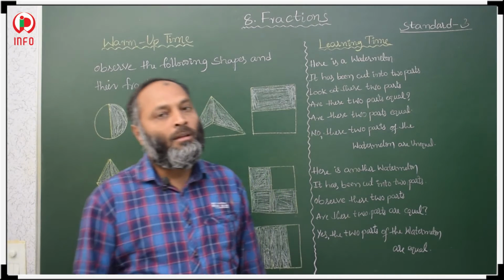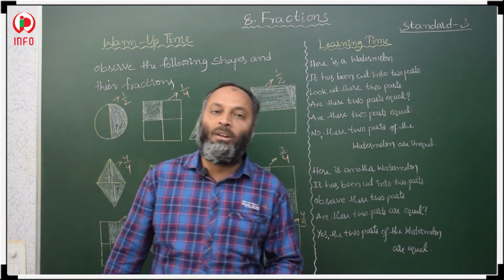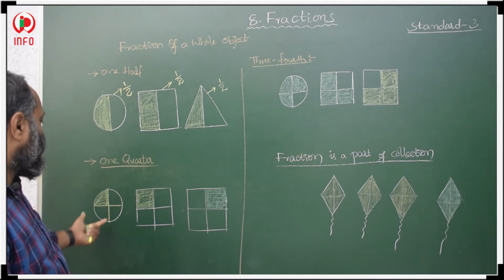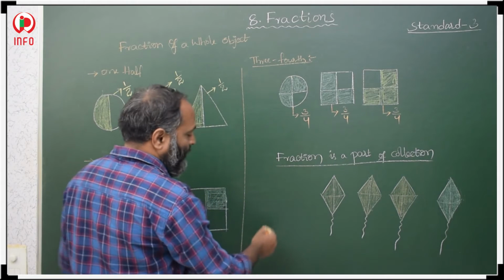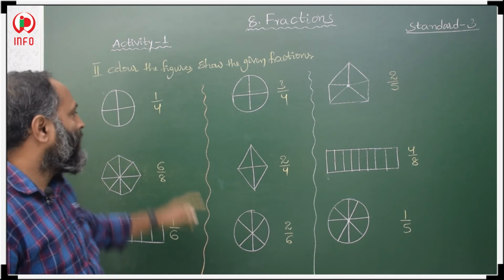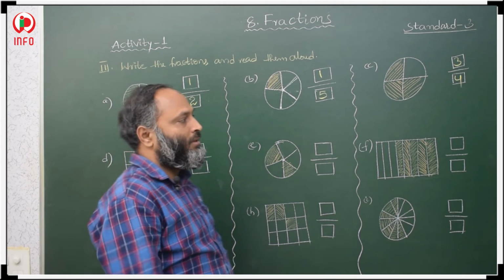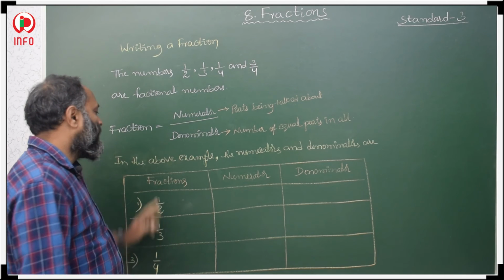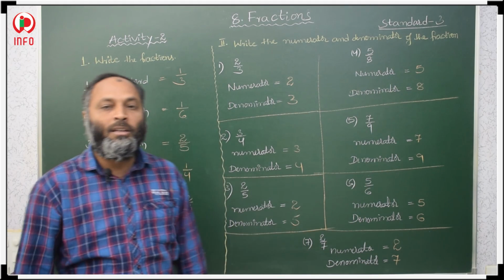8 fractions SL cls 3 part 1